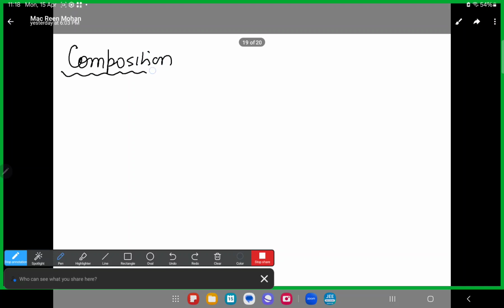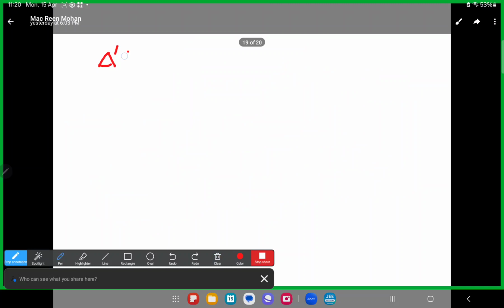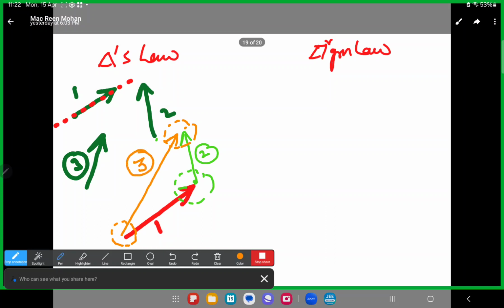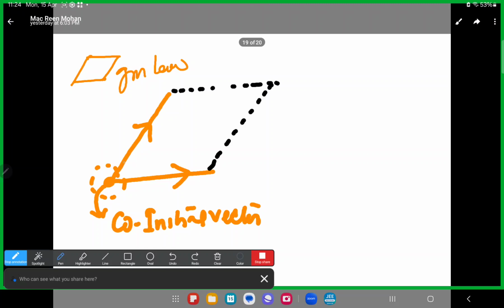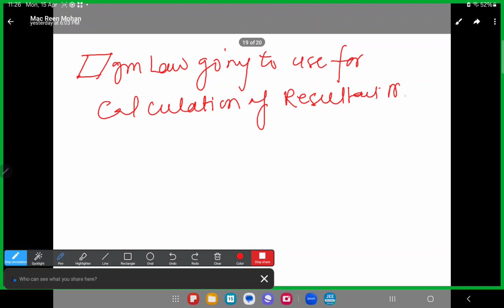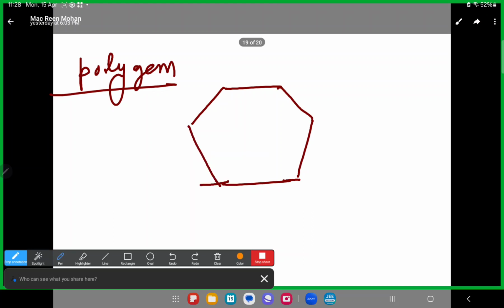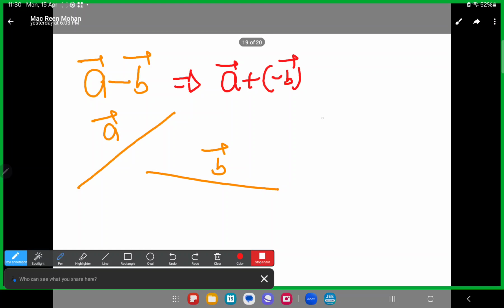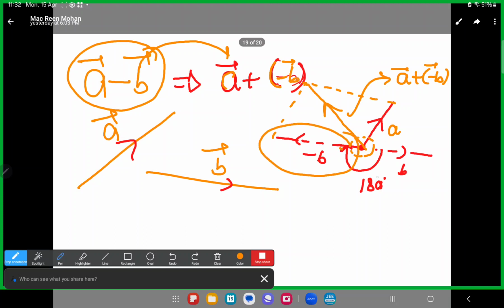15 April 2024